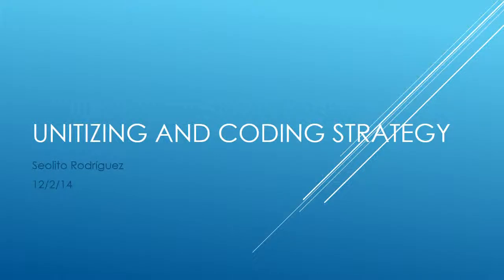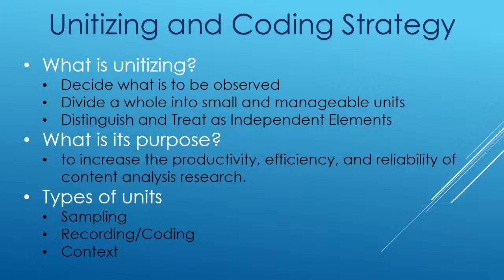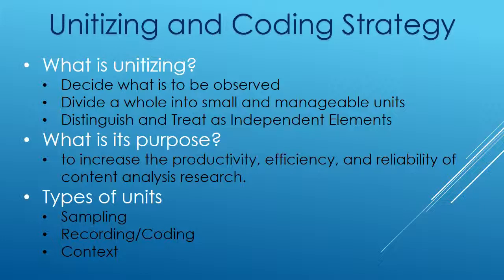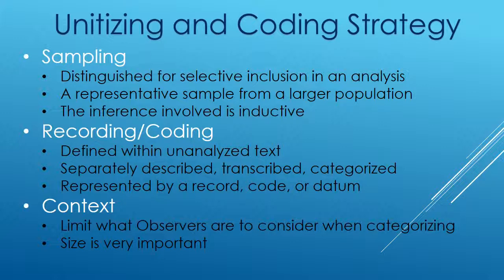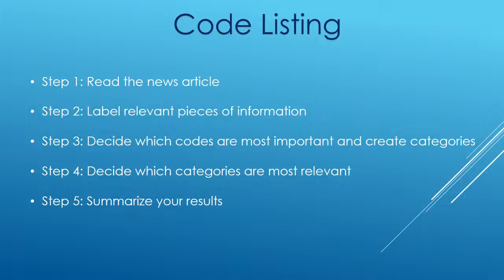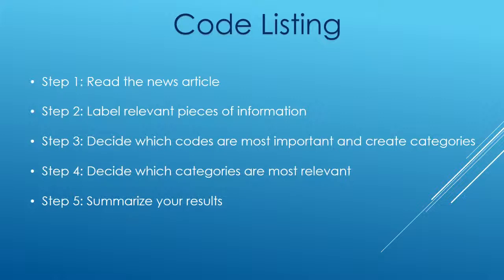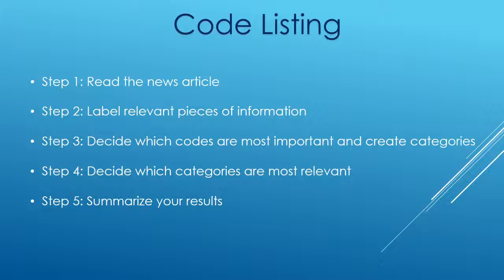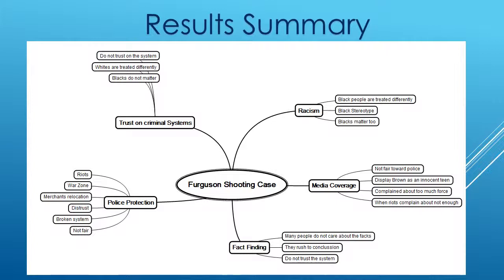GRC 506 Unit 2 Presentation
This presentation was made for my Content Analysis Class on 12/7/14 for CalUniversity.